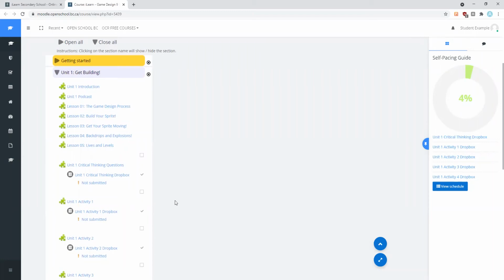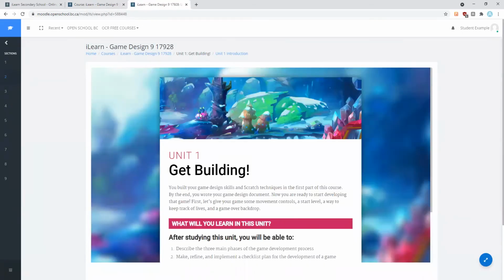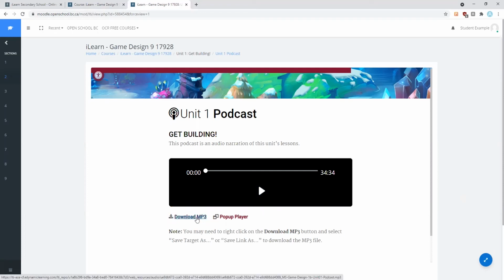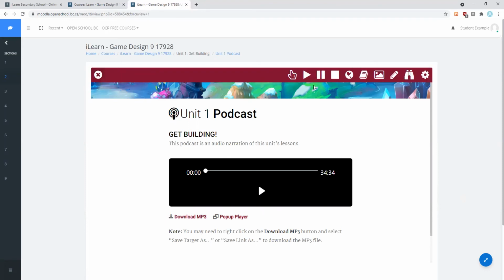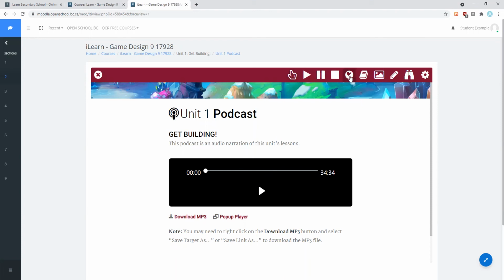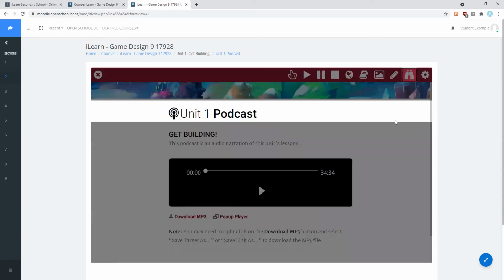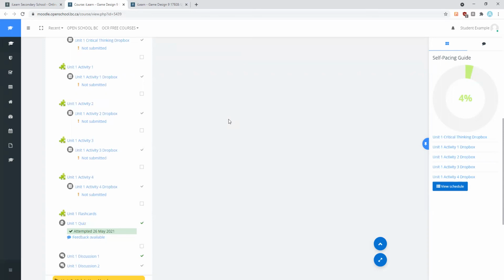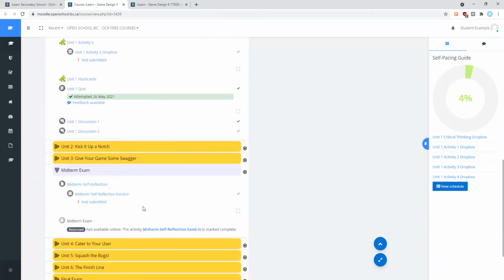How To Start Your Course (EDL)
This video is only for students in a certain course type. The video will show you how to navigate your course learning portal and the accessibility tools provided for one or more of your chosen course(s).

You do not need to watch all the video versions of "How To Start Your Course". Refer to your first emails or ask your teacher which video versions you need to watch for your chosen courses.